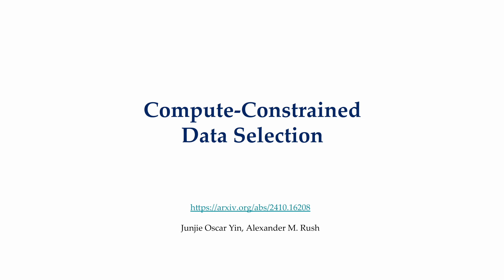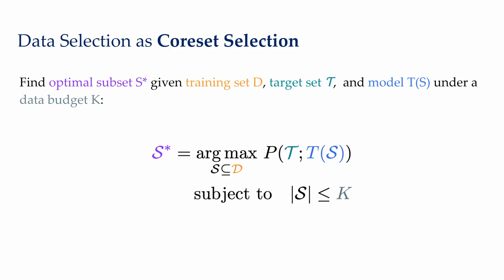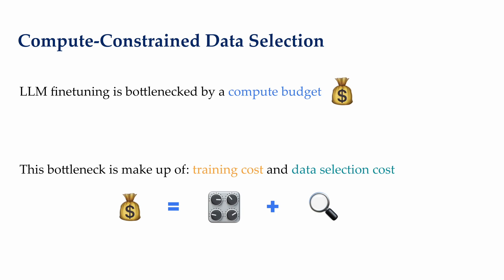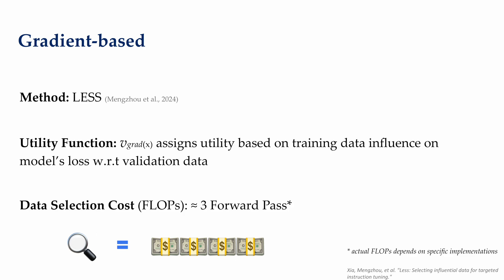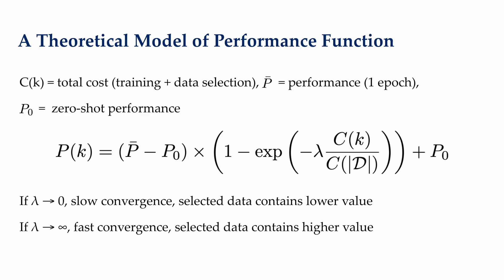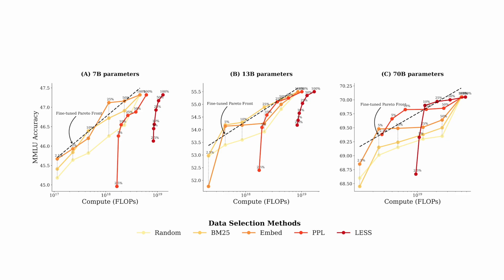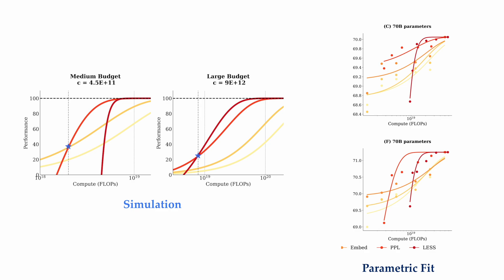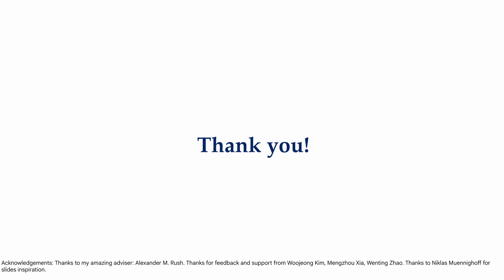Compute-Constrained Data Selection (Junjie Oscar Yin)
Guest talk on post-training data selection in a scaling laws framework. Intern project from Junjie Oscar Yin